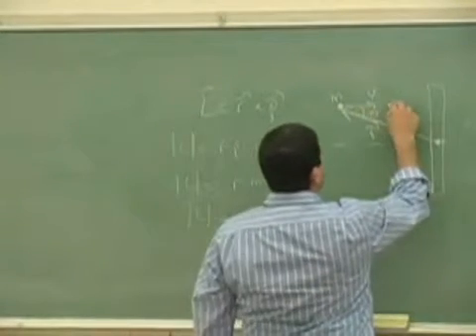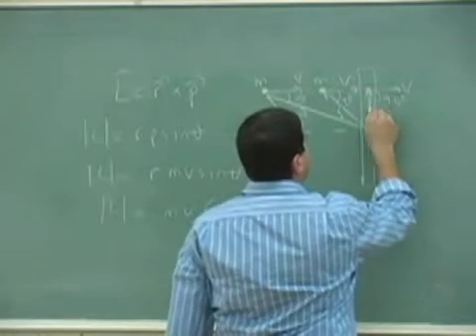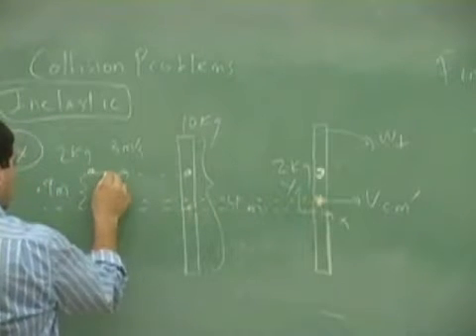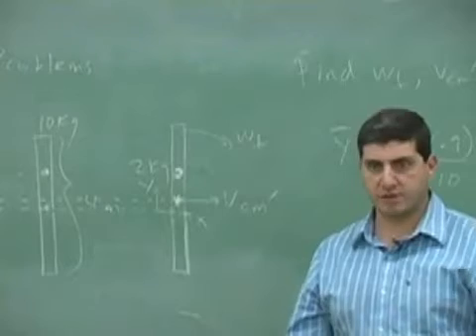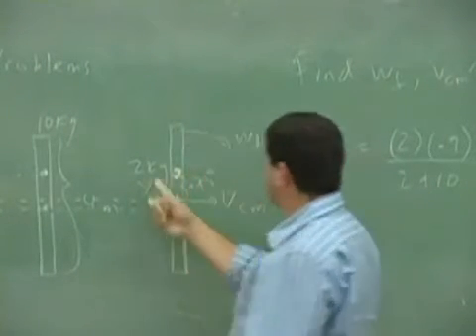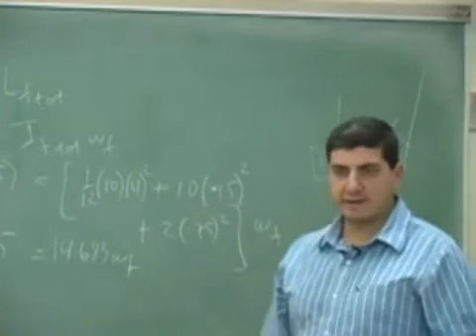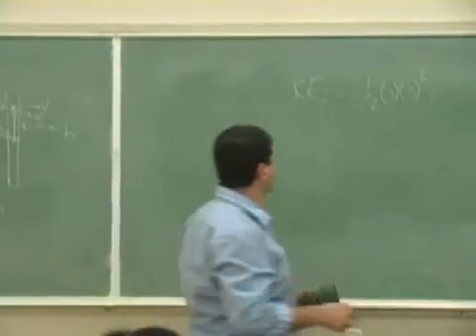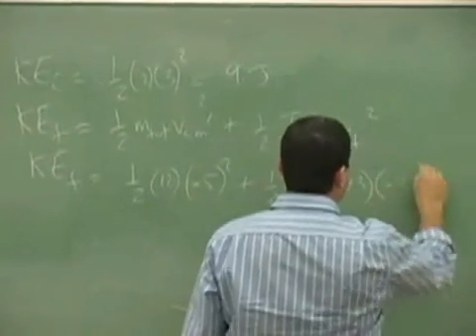Angular Momentum and Collisions Example 1 Part 2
This clip illustrates how to use the definitions of angular momentum, linear momentum and kinetic energy to solve a 1-dimensional inelastic collision problem involving a small object and a rod. (Part 2)